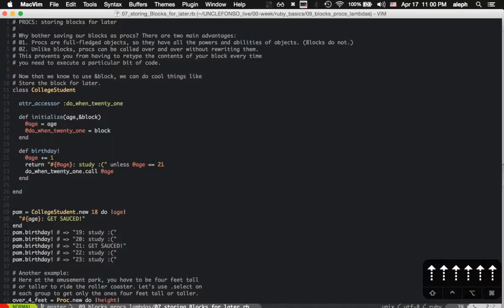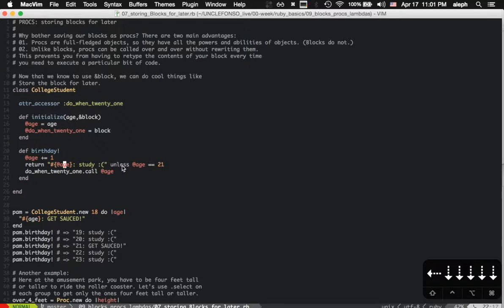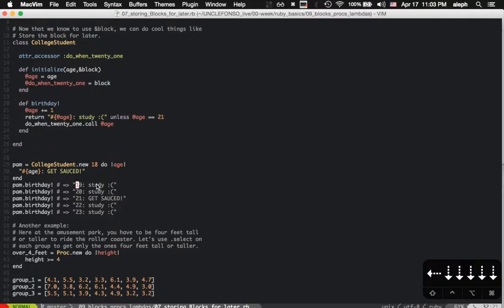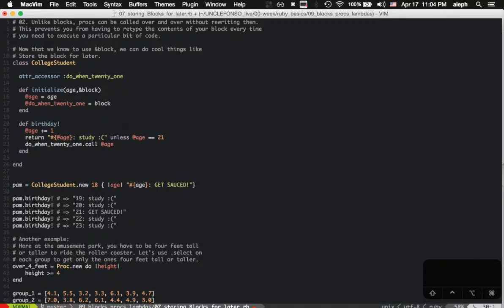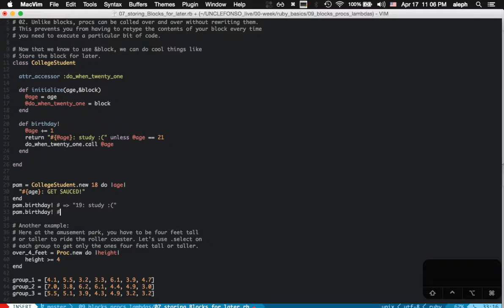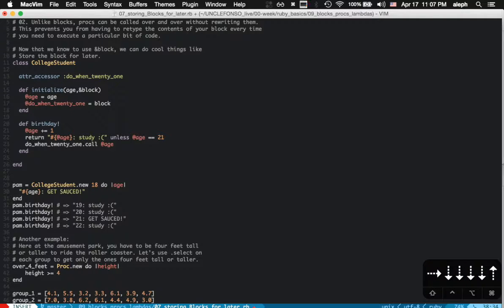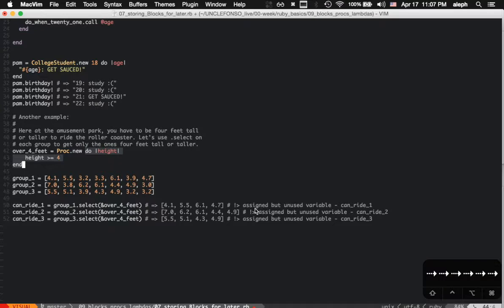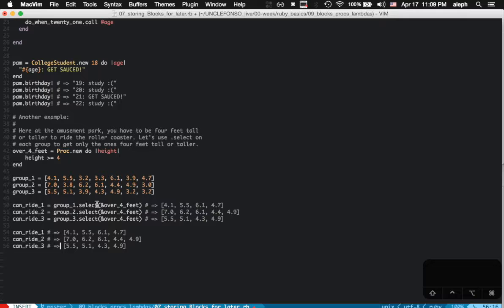07_procs_store_blocks